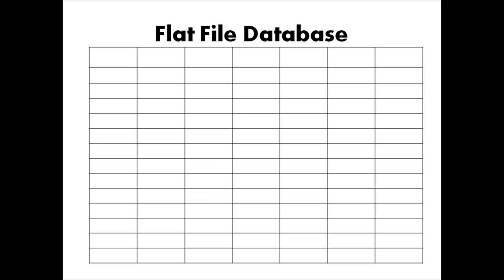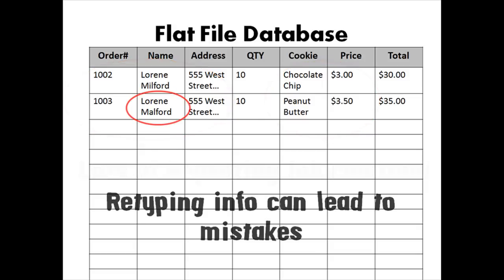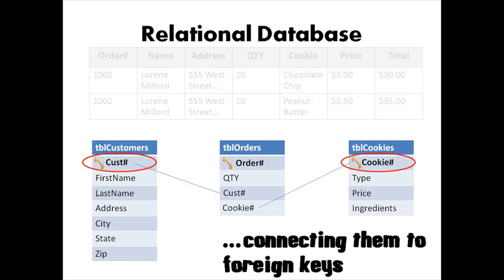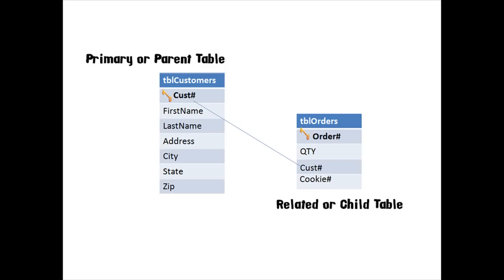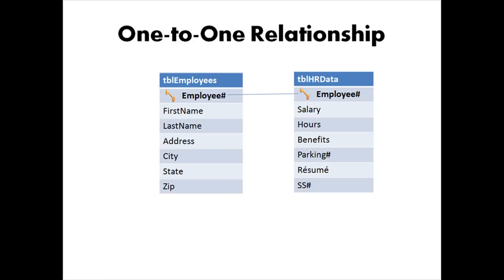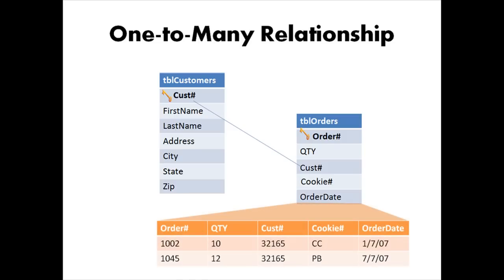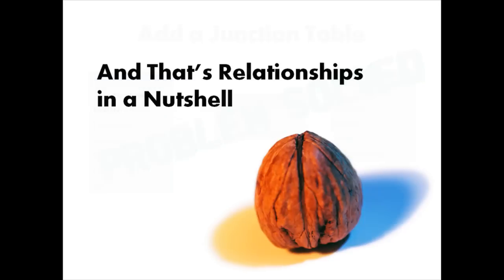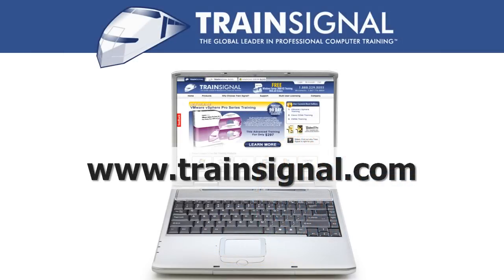Access Database Basics-Relationships 101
Whether you are new to Microsoft Access or relational databases in general, this tutorial will help clarify what it means to have a relationship between database tables and explain some common types of relationships.